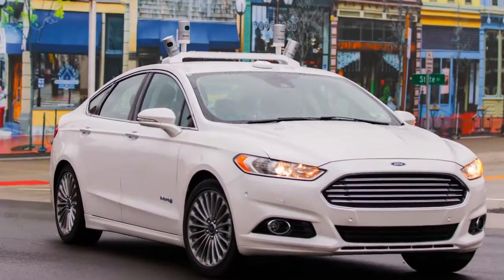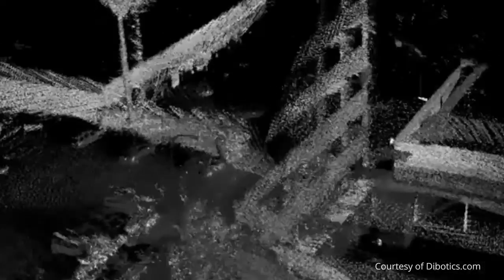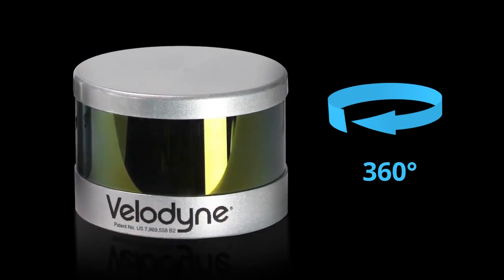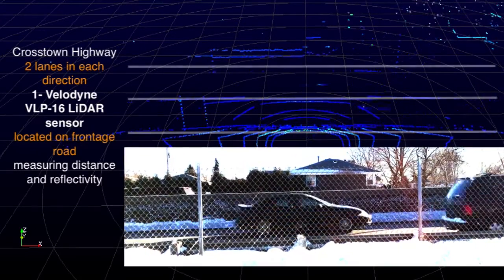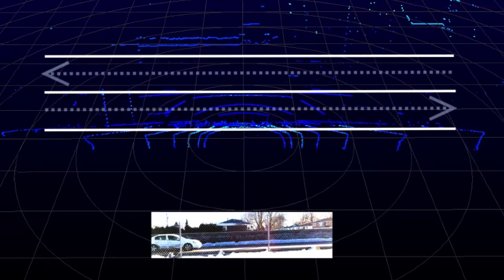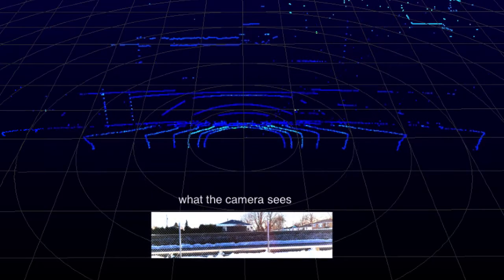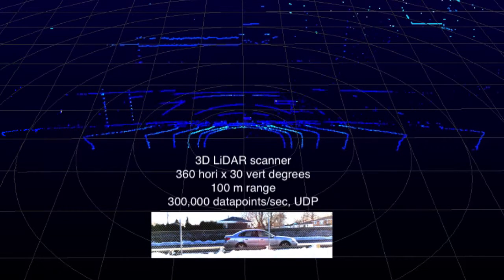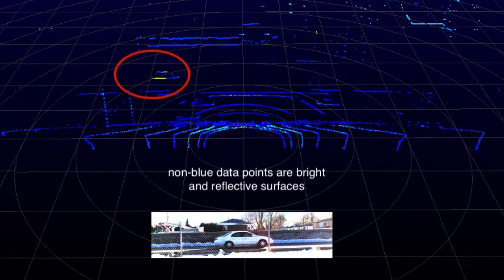New Tollway Applications with the long-range 3D Lidar from Velodyne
Why not detect the vehicles on the road with a long-range 3D Lidar from Velodyne?  Most autonomous automobile platforms use 3D Lidar from Velodyne to classify other moving vehicles and navigate from stationary objects, like buildings and road surfaces, as the car moves. We were determined to find out how the VLP-16 3D Lidar operated in a situation where the sensor was stationary and the car was moving.

This video is provided as a proof of concept and it is not a completed project.  Measurement data was collected using Kitware’s Veloview visualization software.  A more complete vehicle profile with volume measurements and axle counts could be completed by another company’s software package.